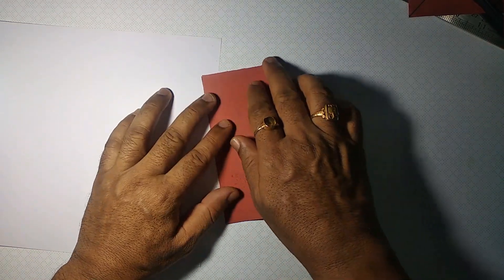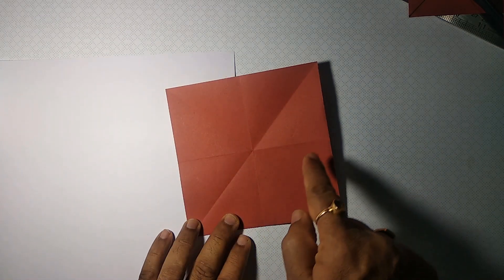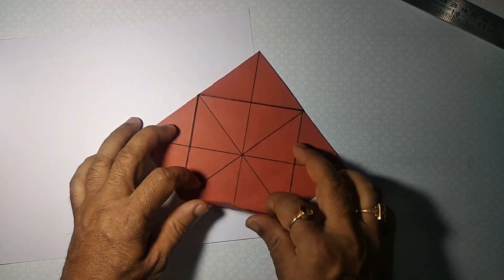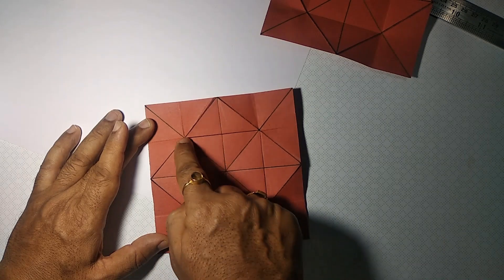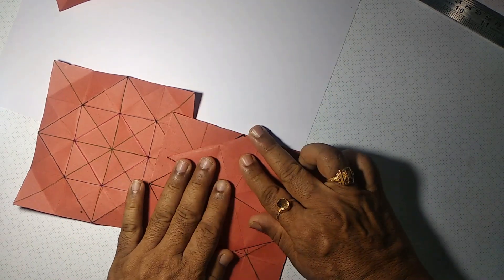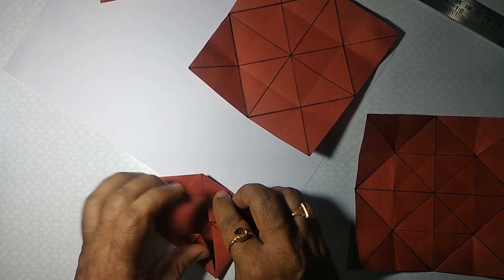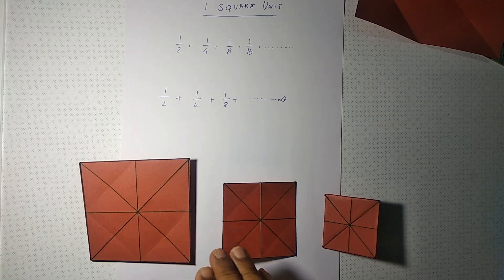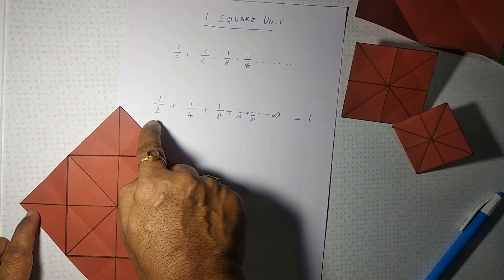Origami Geometric progressions- Ravi Kumar Toleti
This is a particular case of geometric progressions where the common ratio is less than one.
This is taken from Shri Sundar Rao's Book.
Also, check out the video on arithmetic progressions-